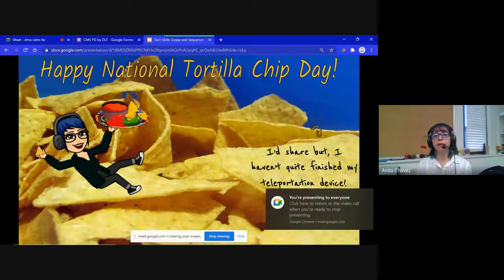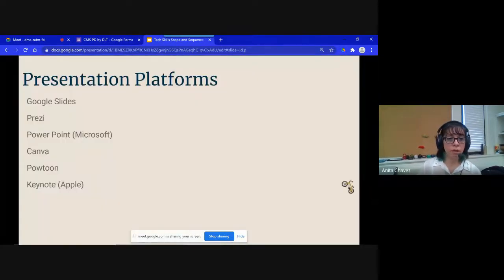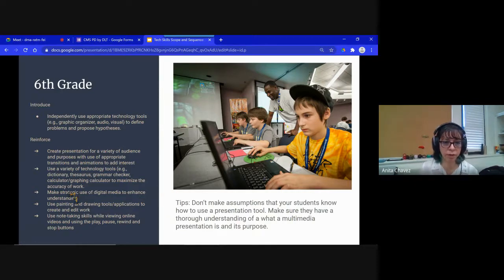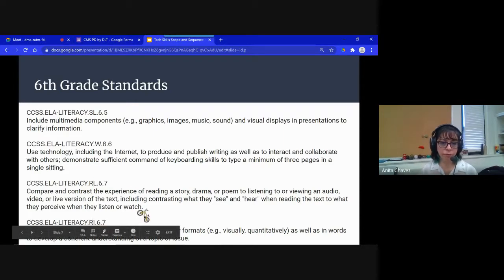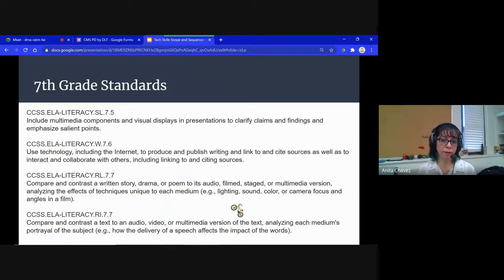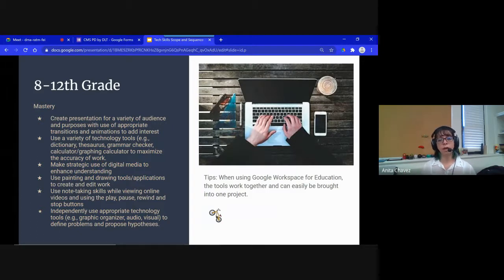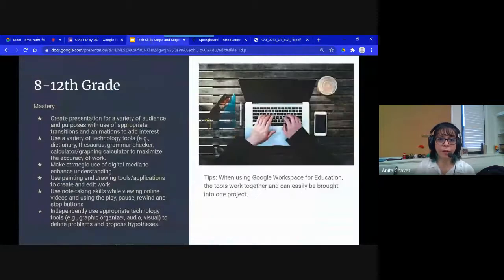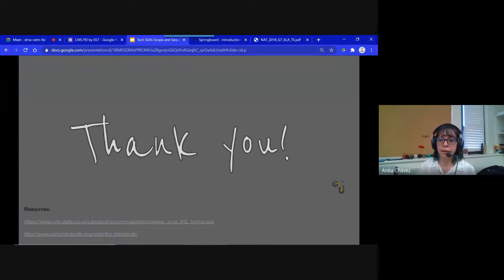2021-02-24 Tech Skills Scope and Sequence for 6-12 - Presentation Tools